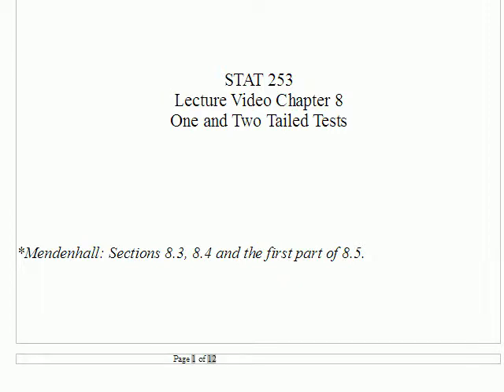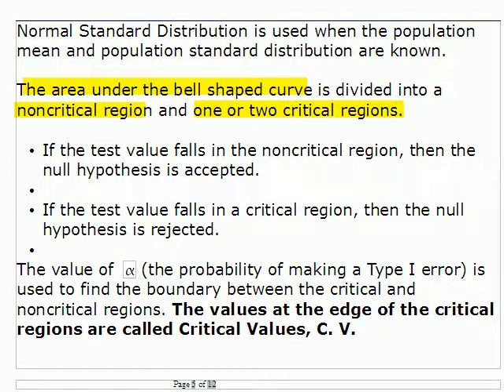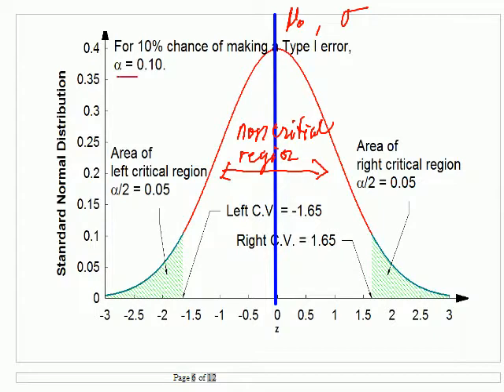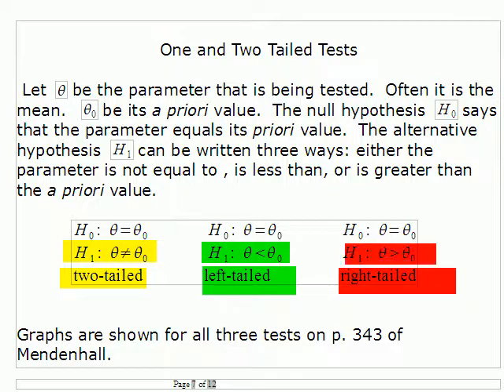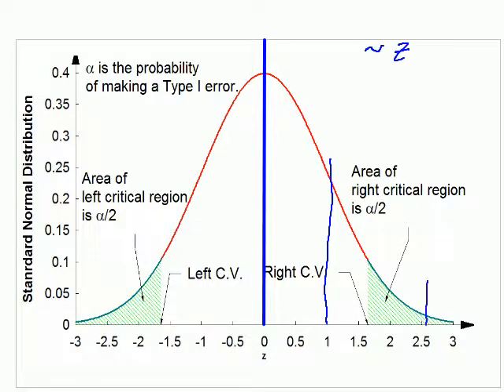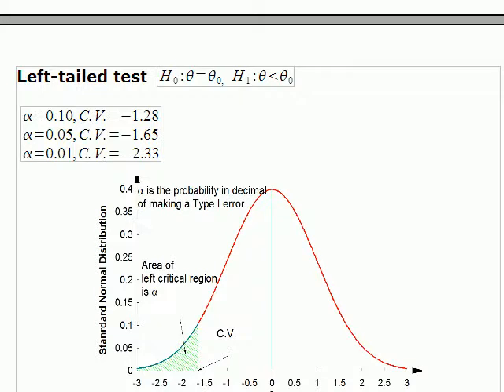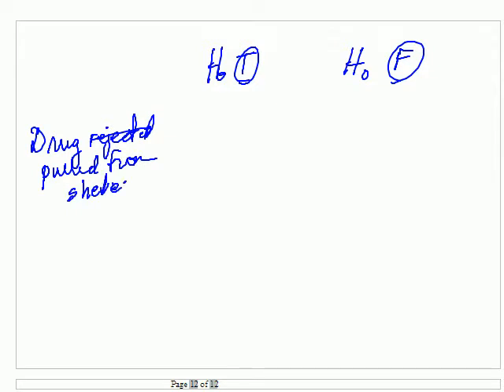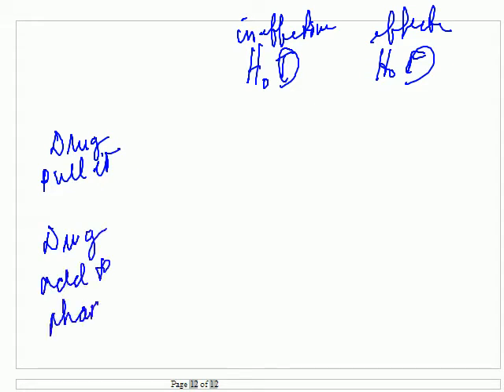STAT 253 Ch 8 One and Two Tailed Tests